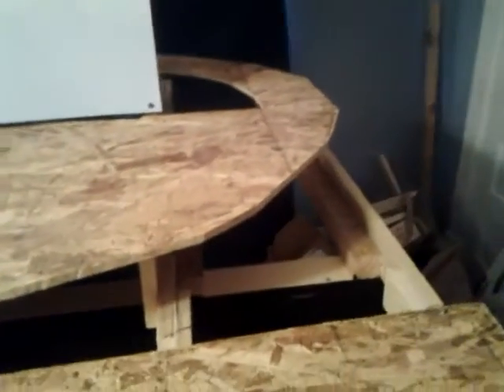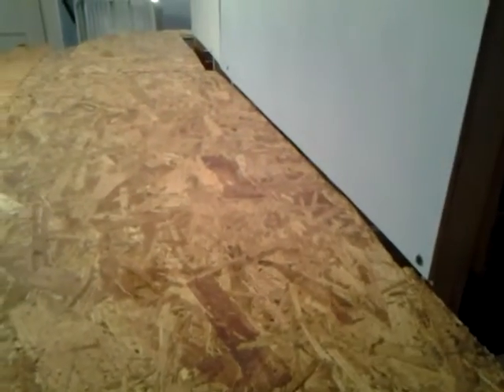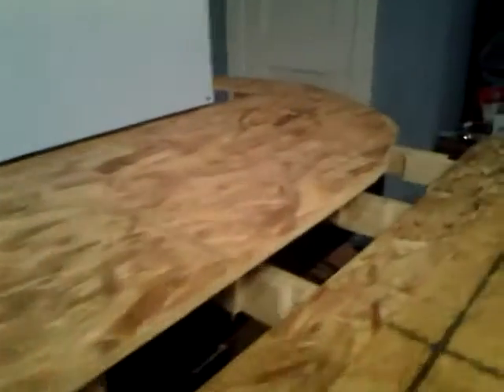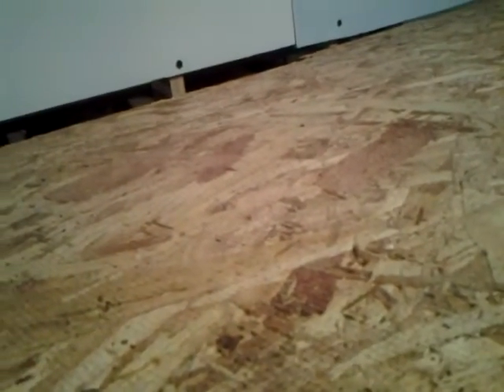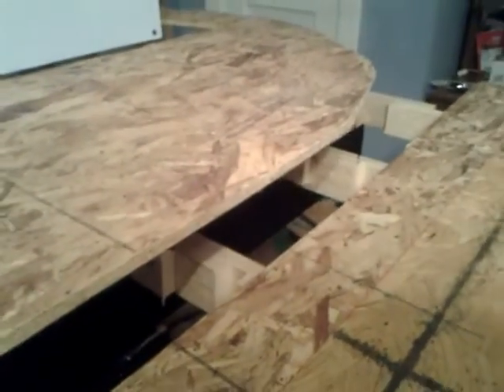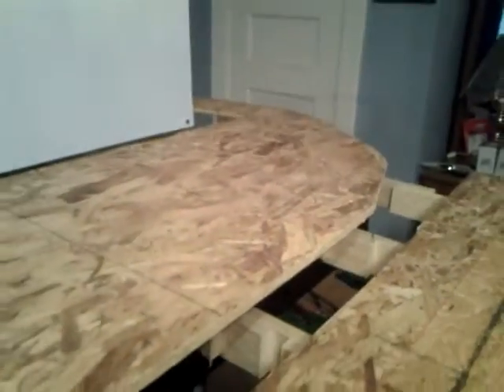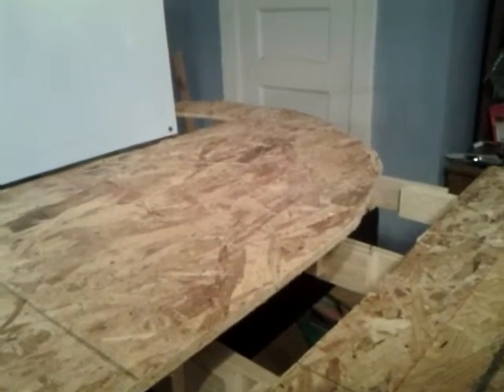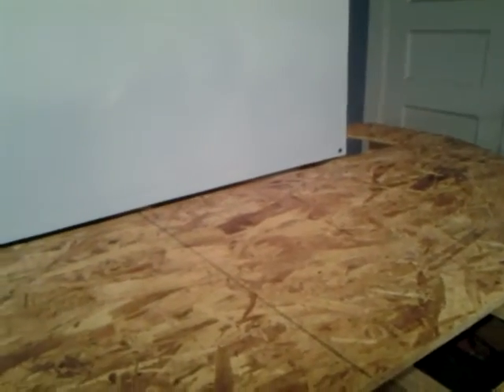New N scale layout No. 5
I got all the risers done and finished the 2% grade down the branch line. I also put the back drop up. It still needs repainted and some sanding on the ends but it is starting to look like a model railroad.